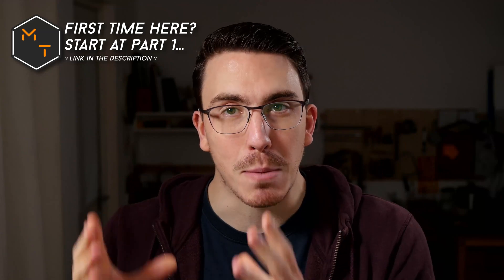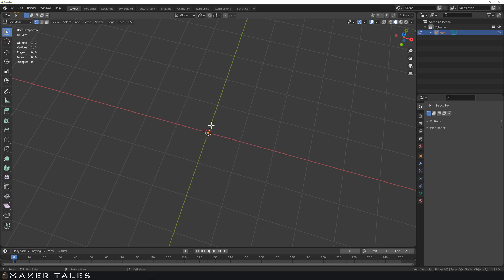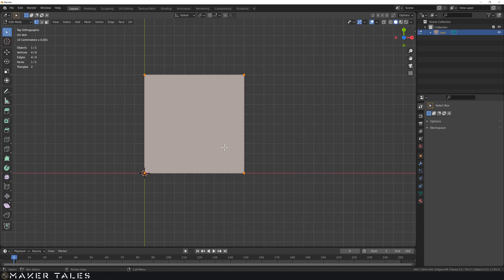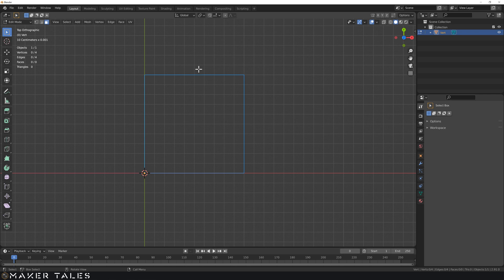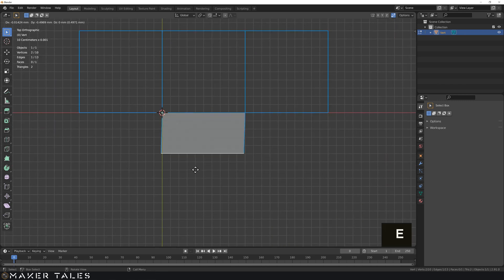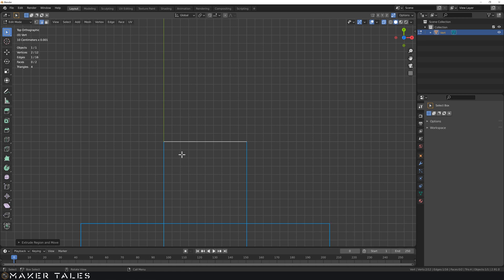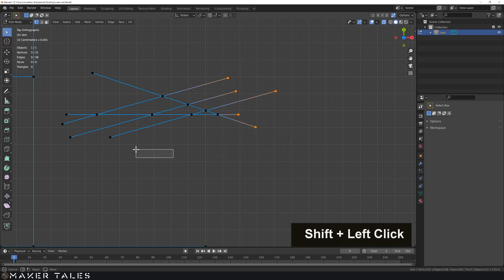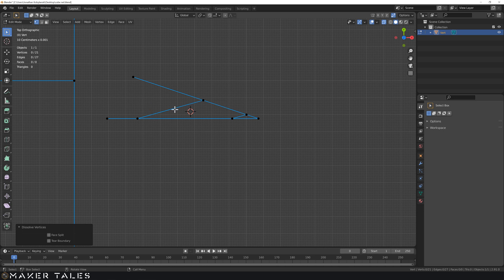2D Basics Of Blender 2.9+ / 3.0 Precision Modeling - Extruding and Clean Up - Tutorial | Part - 13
With the fundamentals of Blender 3.0 / 2.9+ now covered let's begin with the basics of 2D Precision. This is the first video were we biggin our mastery of accurate precision modelling in blender. A few things we will be covering will be extruding and how to deal with the pitfalls of mesh modelling.

Time Stamps:
0:00 - Intro
0:12 - What This Video Is About.
0:26 - Mini Recap.
1:11 - Scene Setup.
2:31 - Extruding A Vertex.
3:55 - Extruding An Edge.
4:30 - Extruding A Square.
4:50 - Fusing & Filling.
5:45 - Face Deleting.
6:38 - Inspection & Merging.
8:52 - Auto Merging.
9:57 - Extrusion Pitfall.
11:40 - Repeat Last Command.
12:28 - TinyCAD Overview.
14:57 - 3D Cursor Centering.
15:50 - Dissolving Vertices.
16:40 - F2 Addon.
18:02 - Closing Notes.